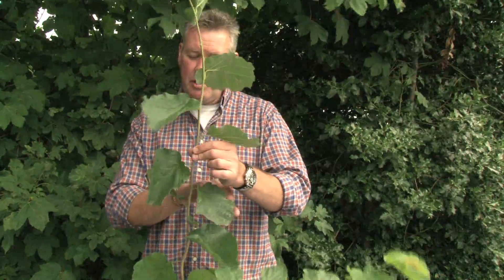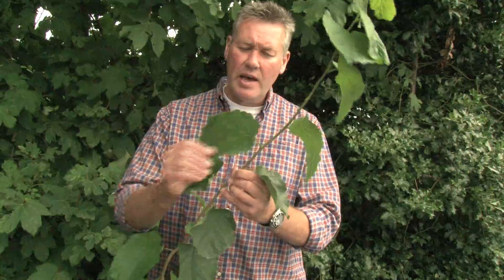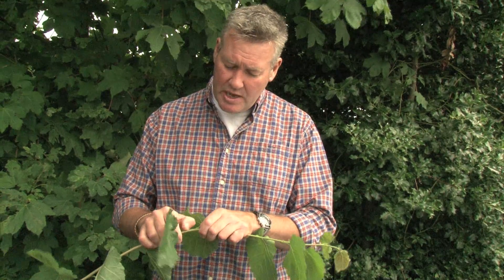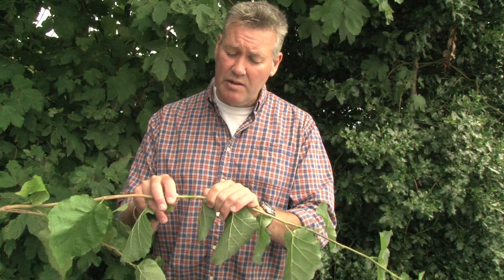Identifying Hazel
Senior Lecturer at Harper Adams University, Jim Waterson, explains how to identify Hazel.